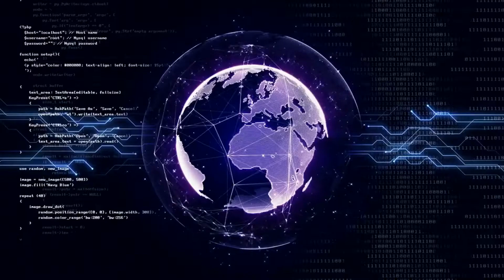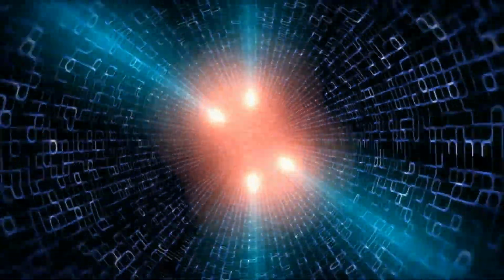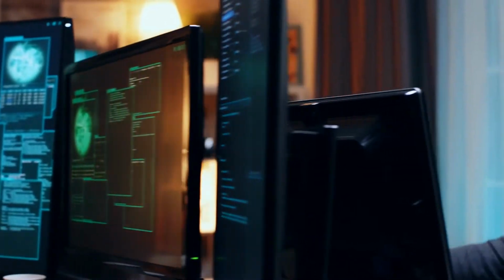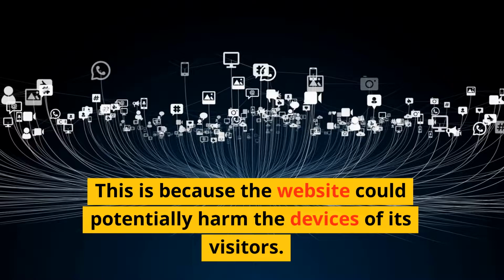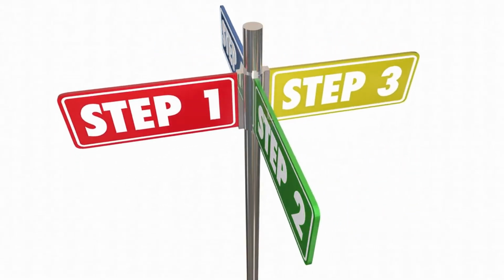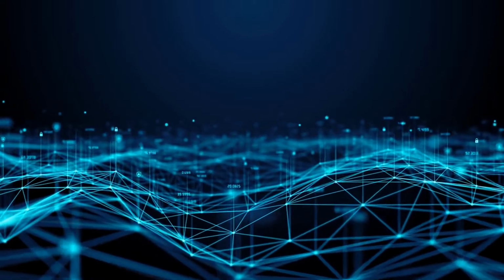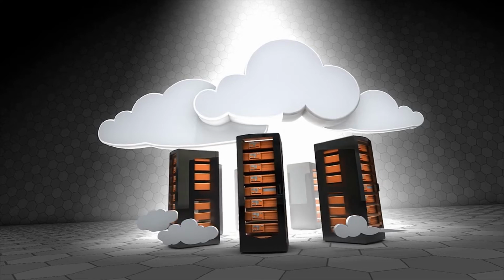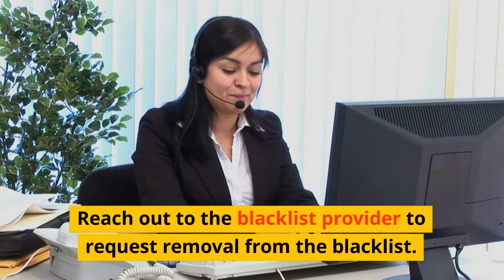How do I find out if my IP address is blacklisted?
In this informative video, we show you how to find out if your IP address is blacklisted and what to do about it. Discover the common causes of an IP being blacklisted, such as spam emails, DDoS attacks, hosting malicious content, and compromised devices. Learn about the consequences of having a blacklisted IP address, including reduced email deliverability, website accessibility issues, and damage to your online reputation. Follow our step-by-step solution on how to check if your IP is blacklisted and how to remove it, including monitoring your IP address to prevent future blacklisting. Keep your online presence secure and protected by watching this video until the end!

Are you sick and tired of receiving spam and want to know how to deal with spam email in 2023